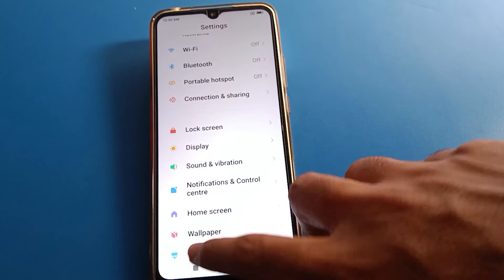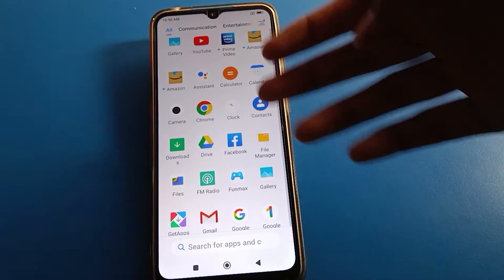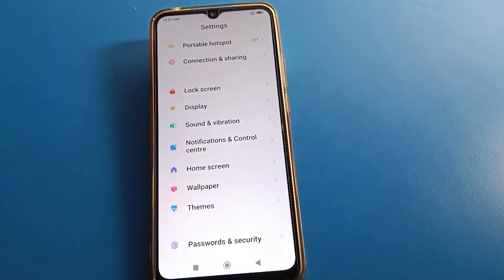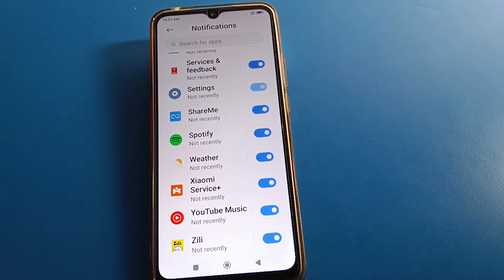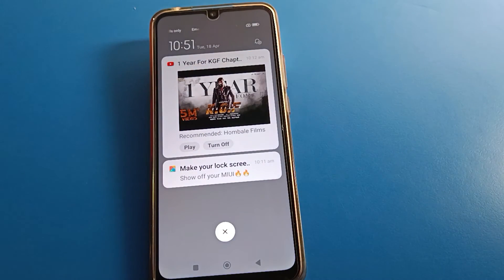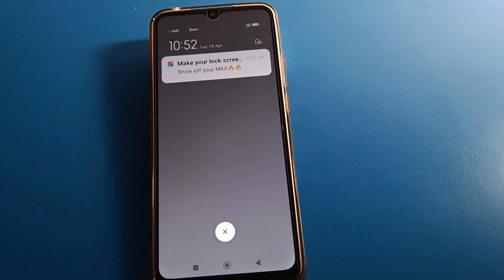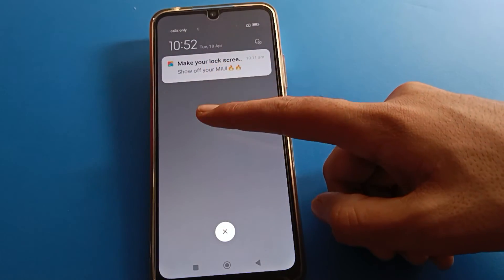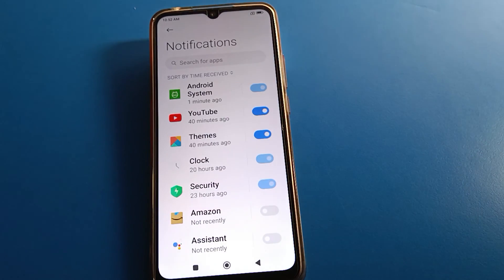How to Turn off app notification Redmi 12c, notification setting